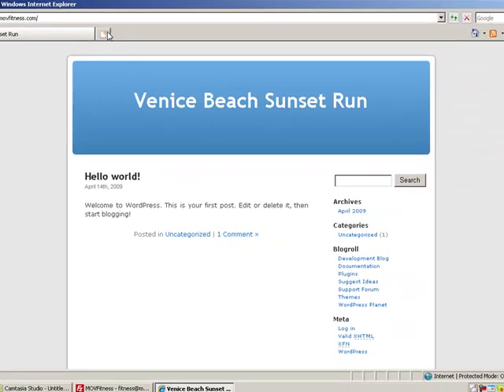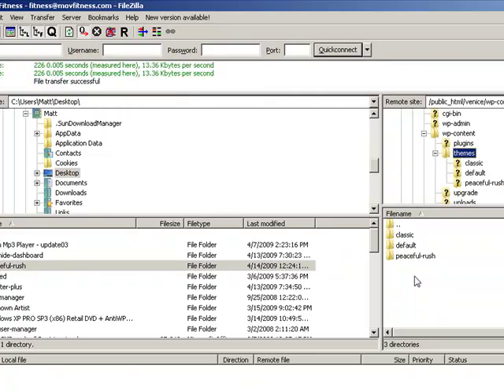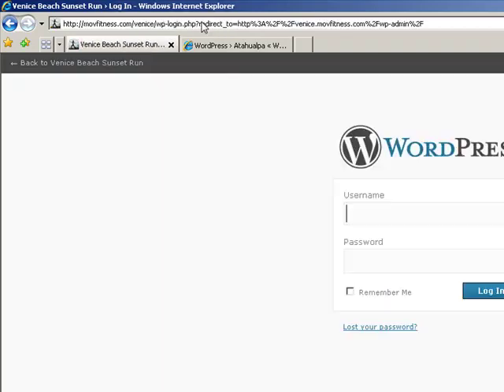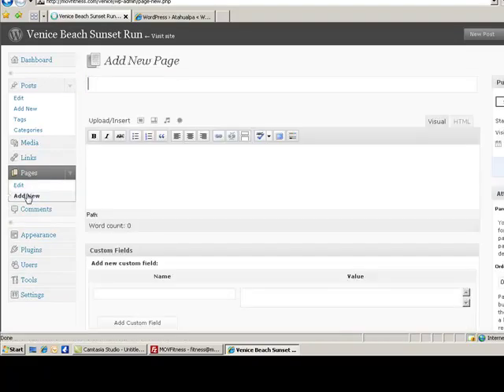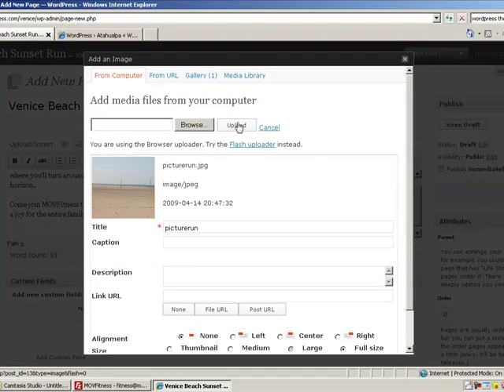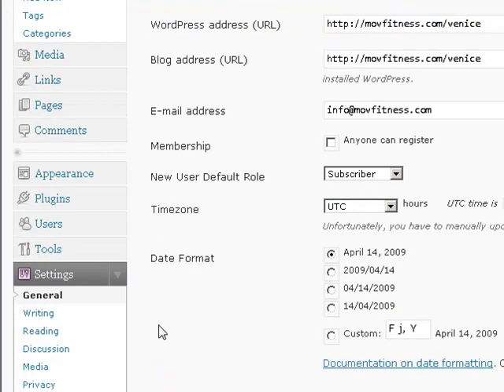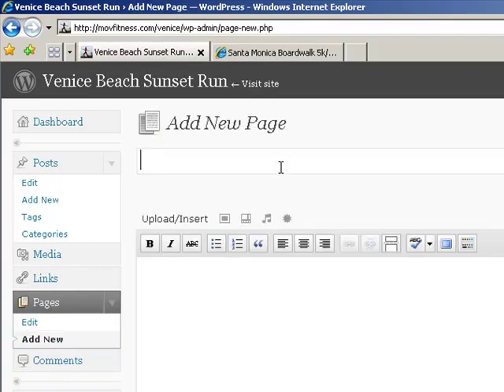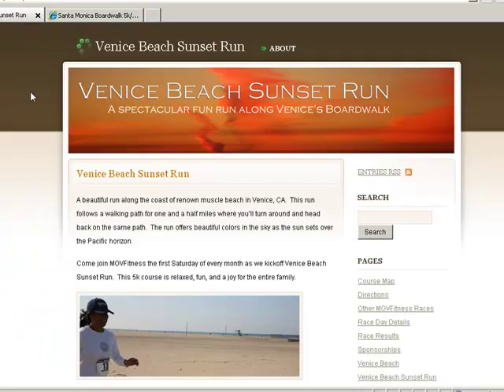How to use Wordpress to Design a Website